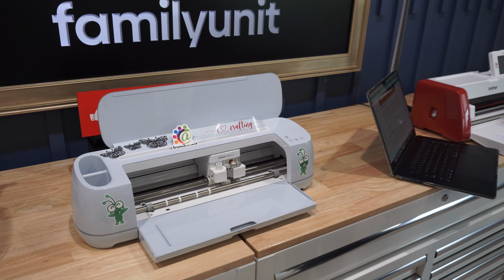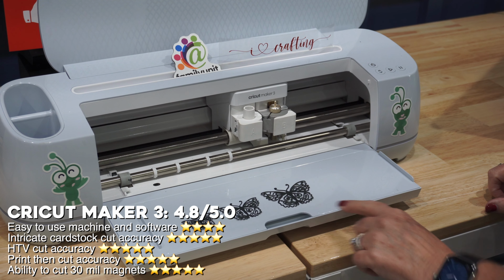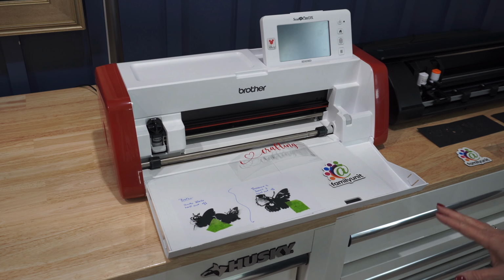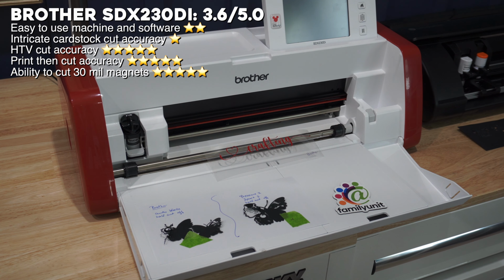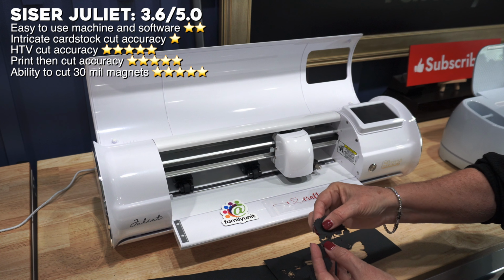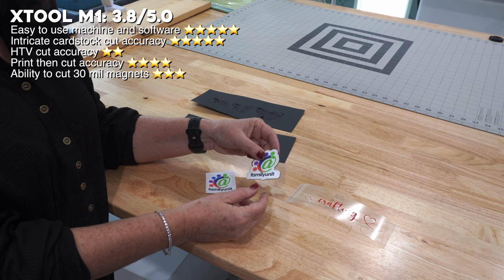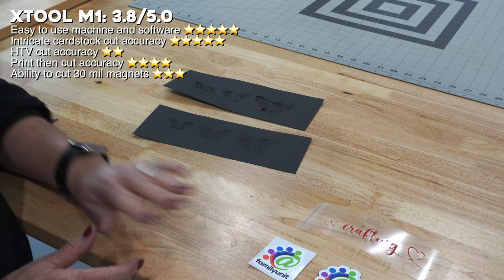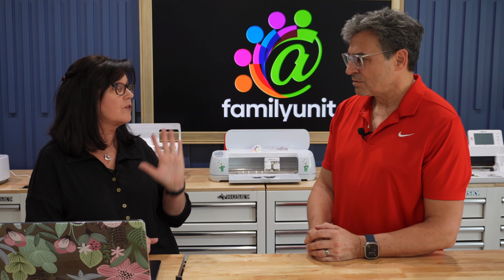Cricut may not be the best cutting machine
If you're in the market for a cutting machine but unsure of which brand to choose, we compared all the top brands including Cricut, Silhouette, Siser, LOKLiK, Brother, and xTool to help you decide which one is best for your needs. We explored the features, capabilities, and user-friendliness of each brand and rated each with a comprehensive score. This comparison will help you avoid wasting money on a cutting machine that doesn't live up to your expectations. Find out which brand comes out on top!

CHAPTERS
00:00 Introduction
04:41 Categories Tested
06:23 Testing in Action
11:28 Machine Rankings

- Cricut Maker 3
- Silhouette Cameo 4
- Siser Juliet
- LOKLiK Crafter
- Brother ScanNCut SDX230Di
- Marietta Magnetics 8.5 x 11 Plain Magnet Sheets
- Teckwrap Red HTV

All content on this channel is for informational/entertainment purposes only. The owner of this channel makes no representations as to the accuracy or completeness of any information in these videos, descriptions, or from any external links, and will not be liable for any errors or omissions in this information, nor for any losses, injuries, or damages from the display or use of this information.